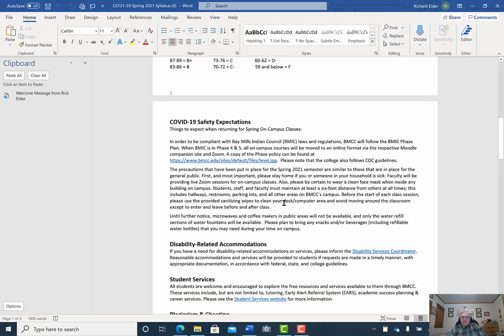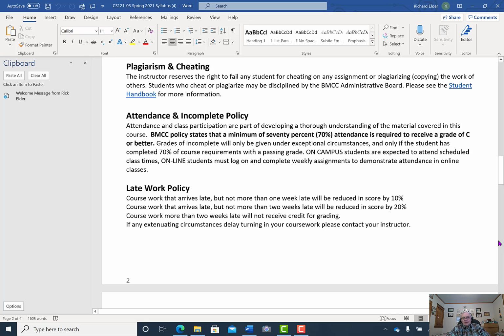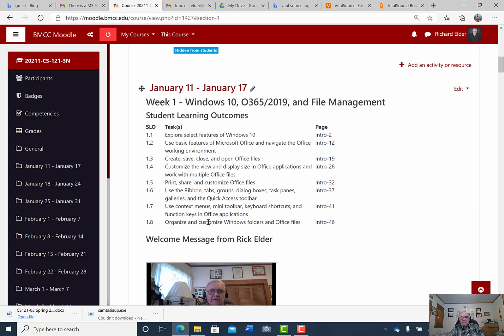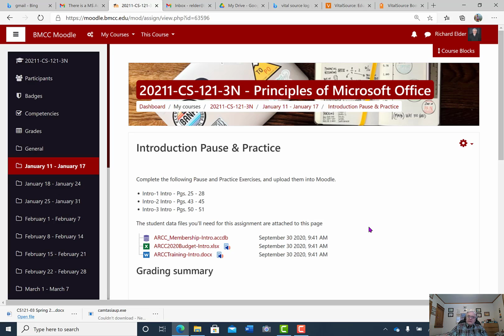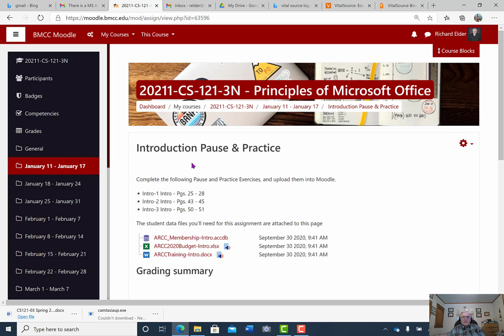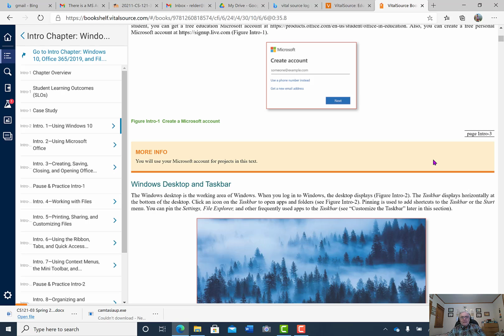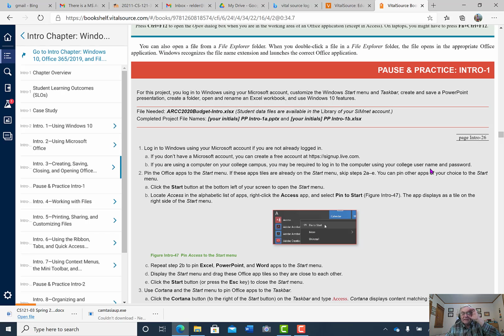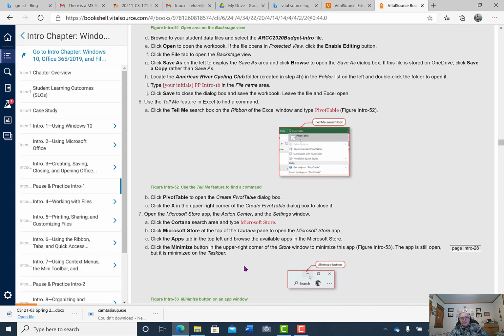CS 121 Week 1 Unit 1 Pause and Practice Spring 2021 On Campus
On Campus Class